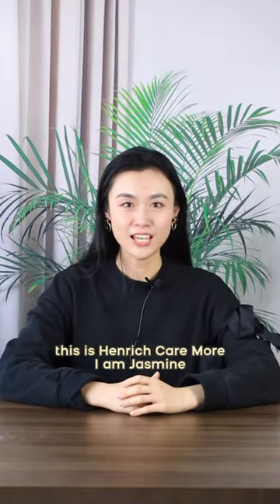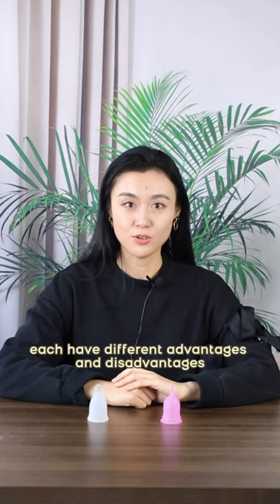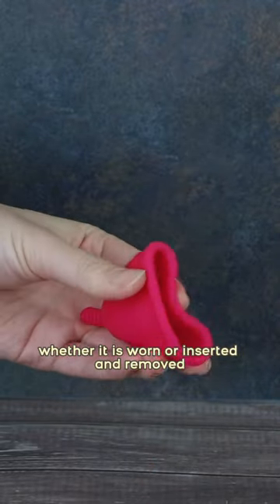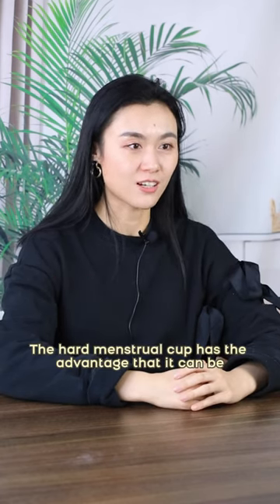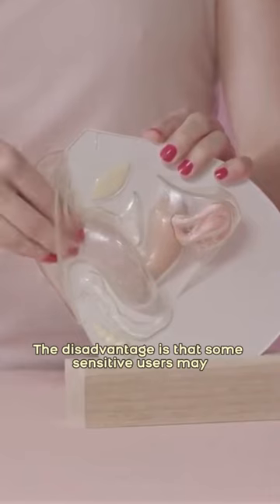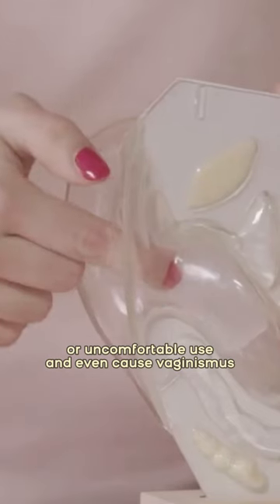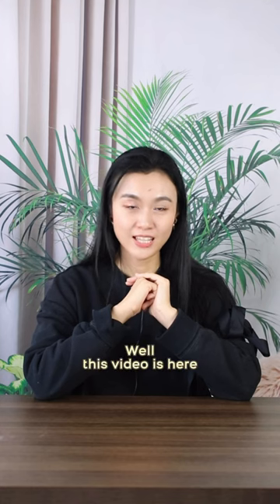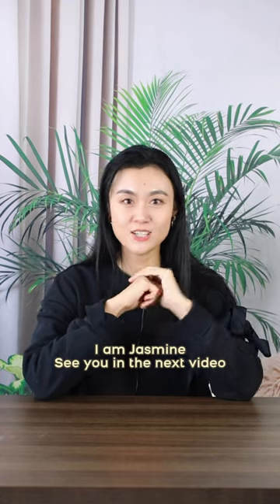Is it better to choose a soft menstrual cup or a hard one? What are the influencing factors?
The advantages and disadvantages of menstrual cups of different hardness and their influencing factors.